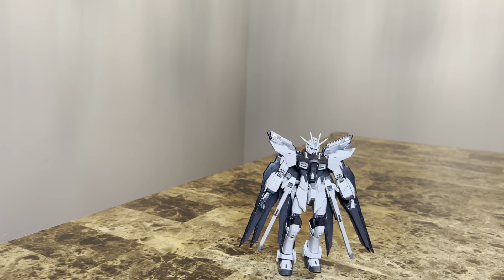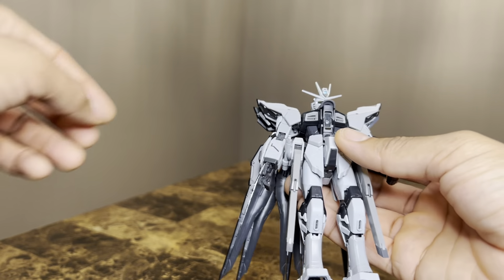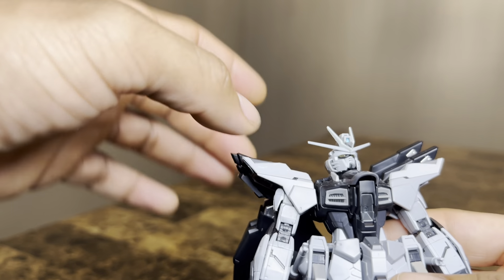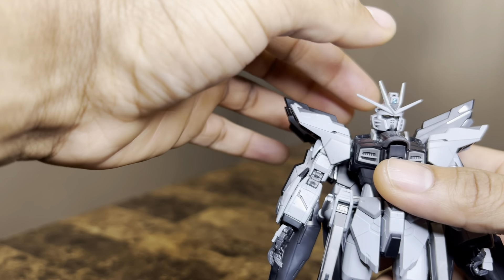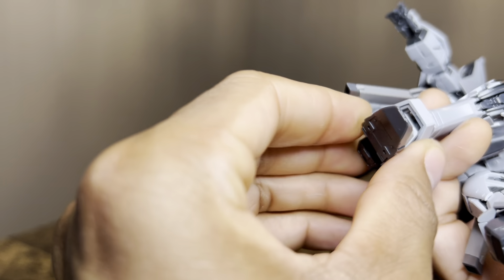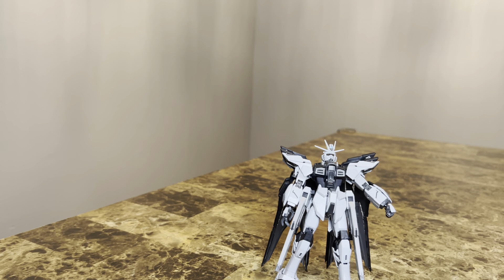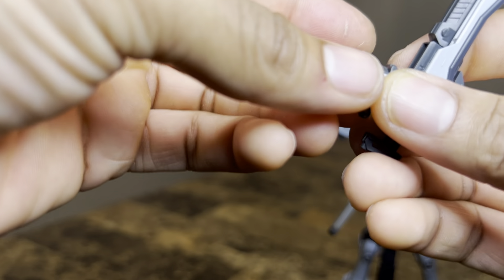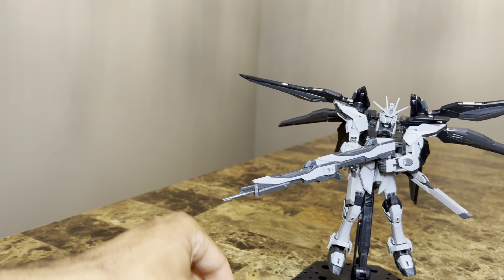RG Strike Freedom Gundam (Deactivate Mode) Review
The P-Bandai exclusive version of the Real Grade Strike Freedom.